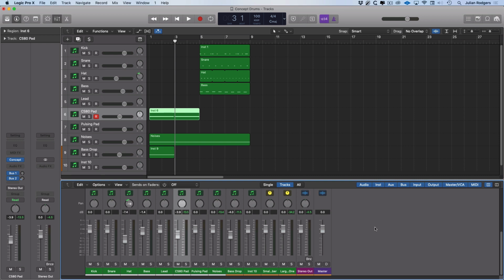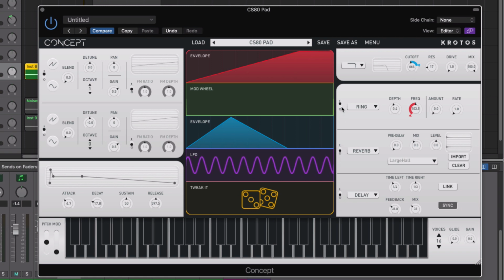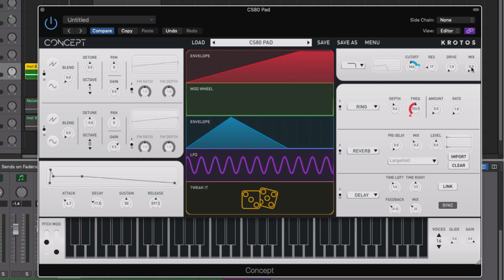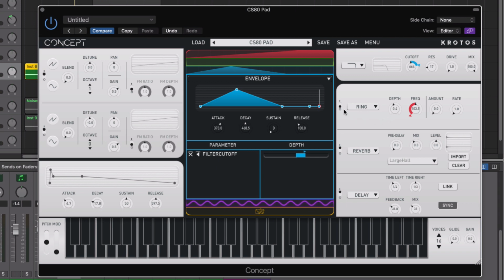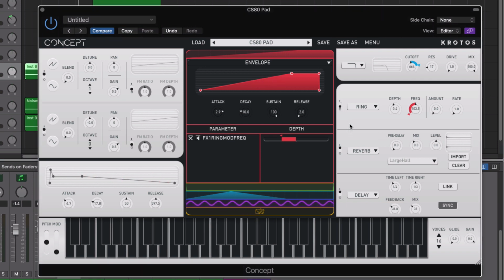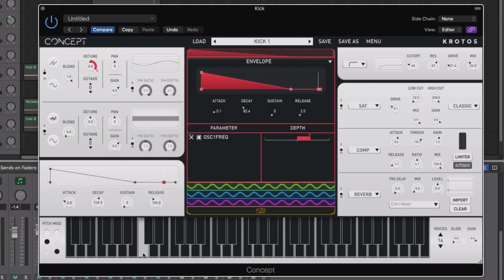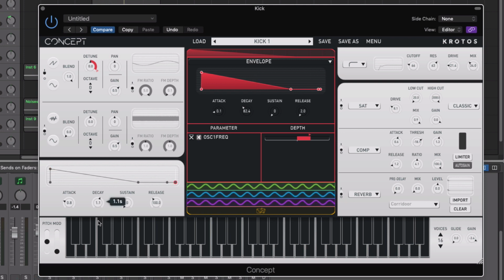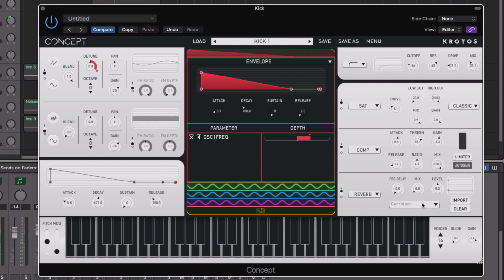Krotos Concept - Free Synthesis Tutorial 2 "CS80" Pad And Kick Drum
In this second of a series of three free tutorials brought to you with the support of Krotos Julian creates what he describes as a “CS80 Pad” which uses ring modulation to add movement and character to what otherwise would be a very conventional pad sound. The second patch is the kick drum. Drum sounds require subtle use of modulation, a little goes a long way.